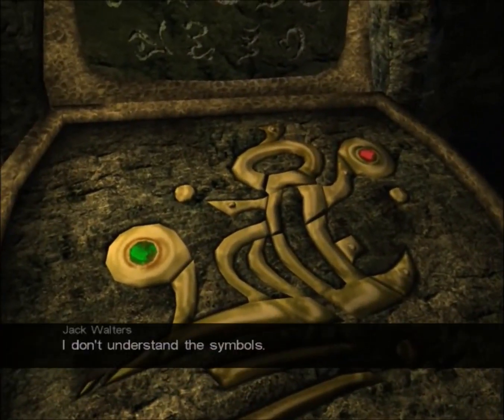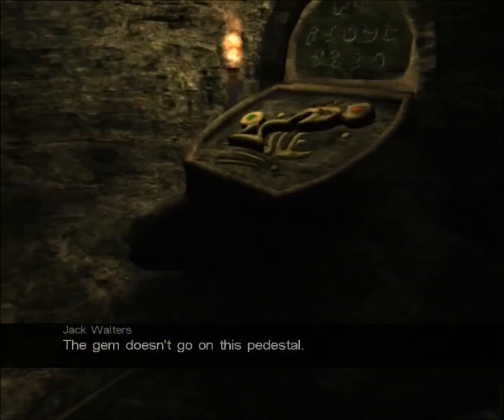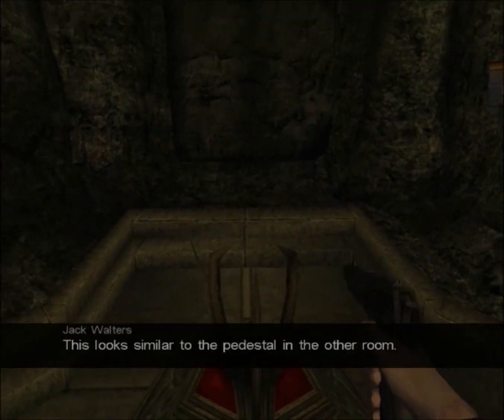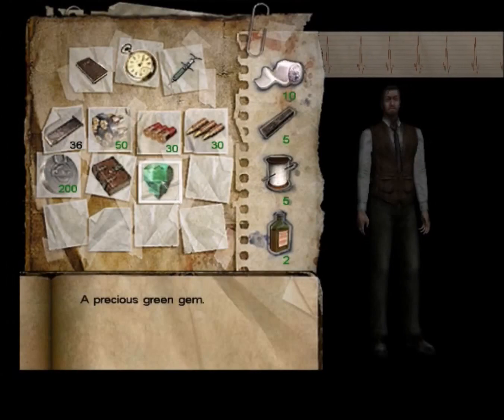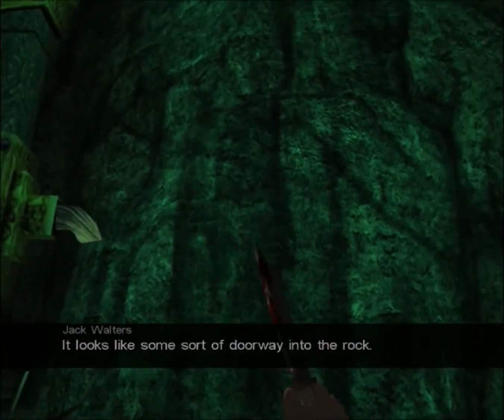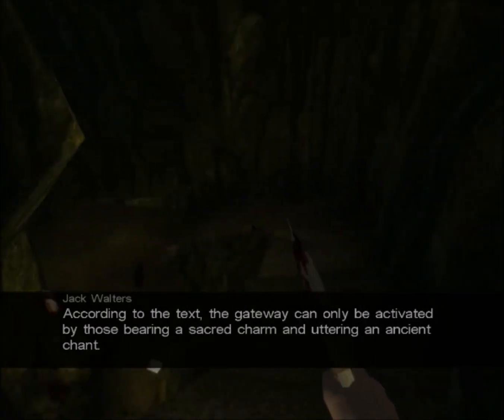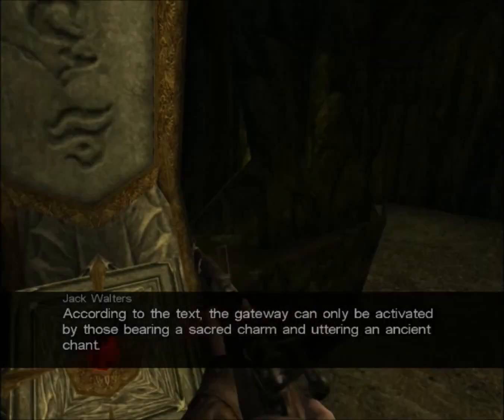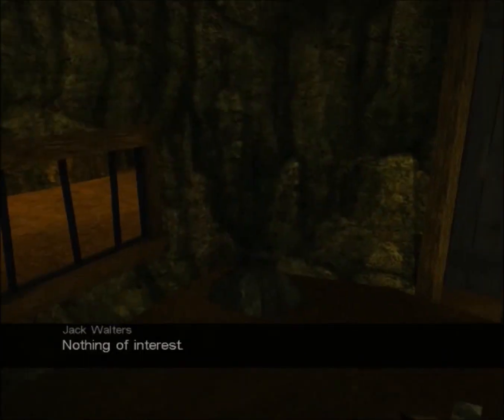Let's Replay Call of Cthulhu Dark Corners of the Earth Part 20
Following the introduction sequence set in Arkham Asylum psychiatric hospital, the game begins on September 6, 1915, as police detective Jack Walters (voiced by Milton Lawrence) is summoned to the siege of a decrepit manor house in Boston. The manor is inhabited by a bizarre cult called the Fellowship of the Yith, led by one Victor Holt who has asked specifically for Walters to come and talk to him.